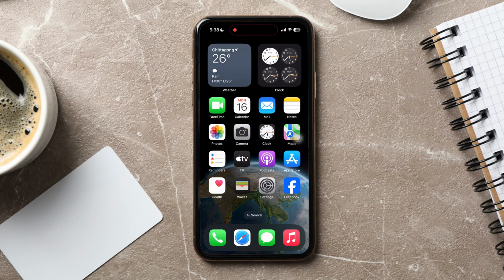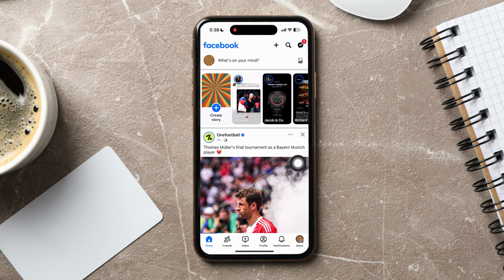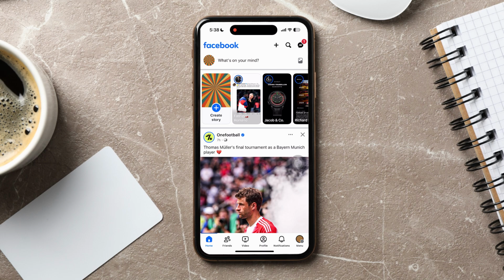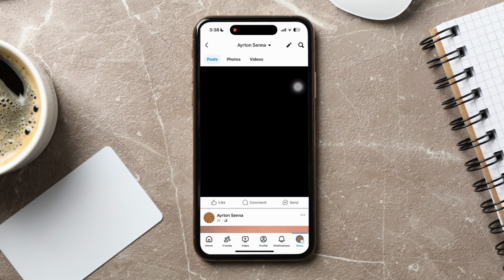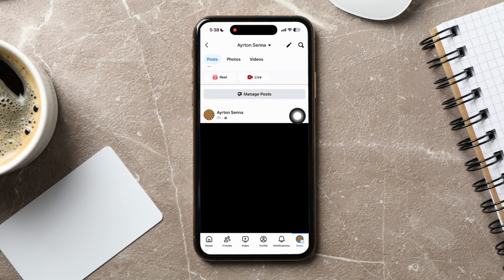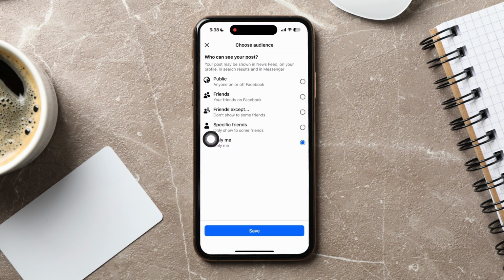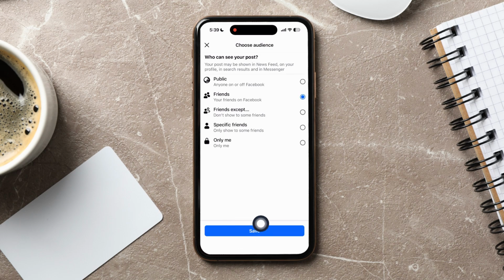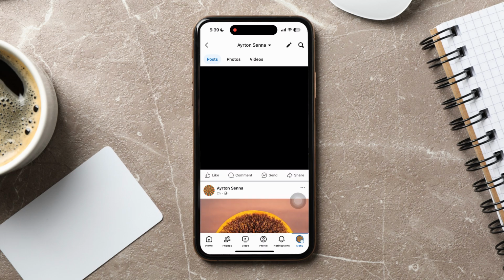How To Make A Post Shareable On Facebook 2026 (iPhone & Android)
Ever wondered how to make a post shareable on Facebook? I totally get it—been there, done that! Whether you're sharing a meme, a personal story, or promoting your side hustle, making your Facebook post shareable is a game-changer. In this video, I’ll walk you through the steps to adjust your privacy settings so your friends—and their friends—can share your content. We'll dive into the nitty-gritty of Facebook settings, ensuring that your posts reach a wider audience. Perfect for anyone looking to boost engagement or simply share the joy with more people. Plus, I’ll share some tips on crafting shareable content that resonates with your audience. Let’s make those posts go viral!